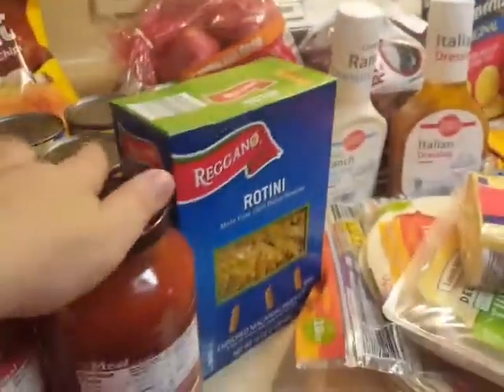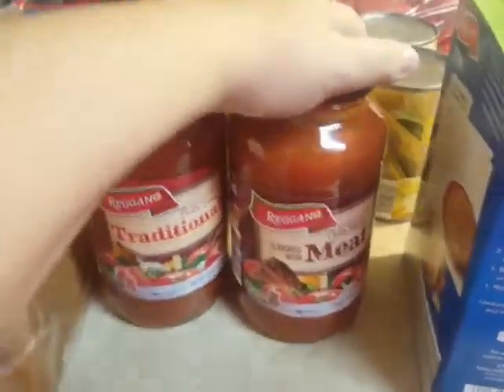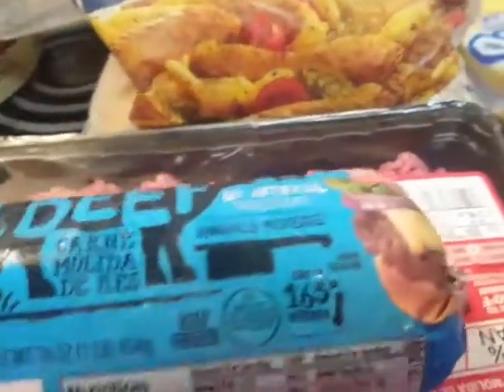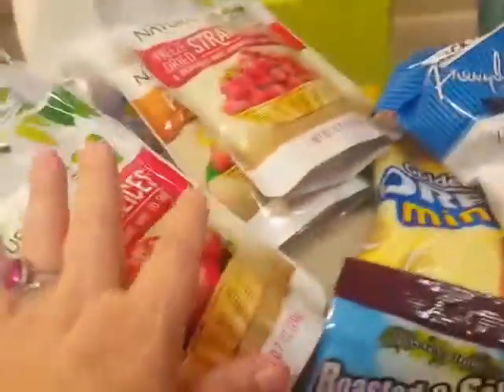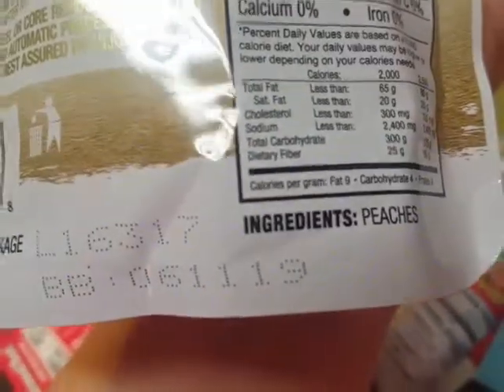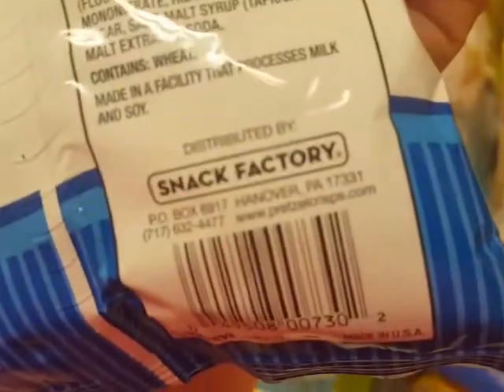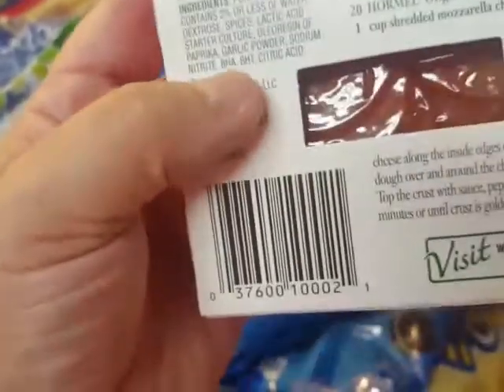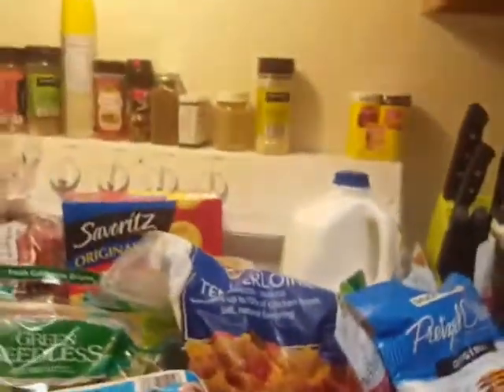Weekly Aldi Haul August 2017